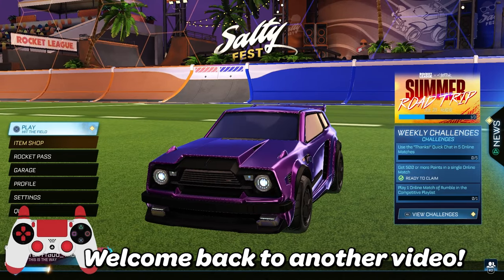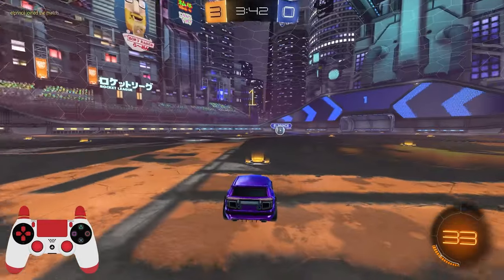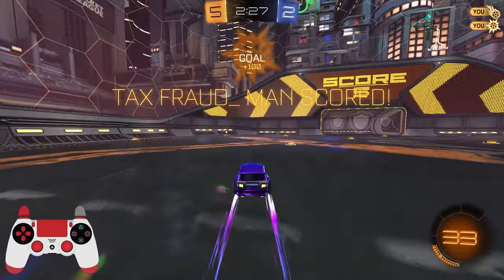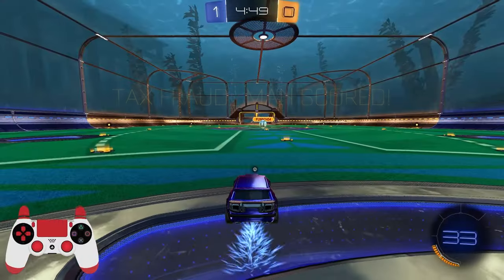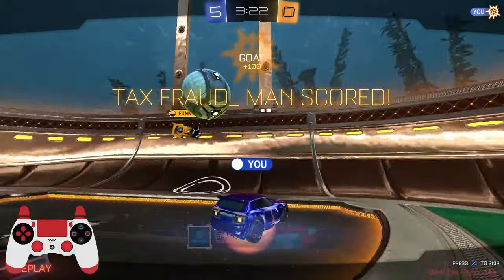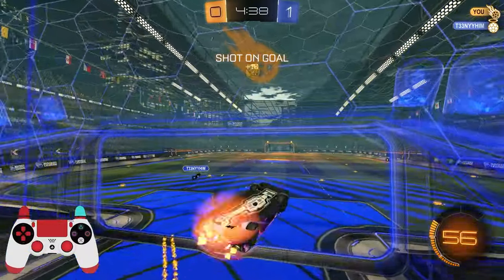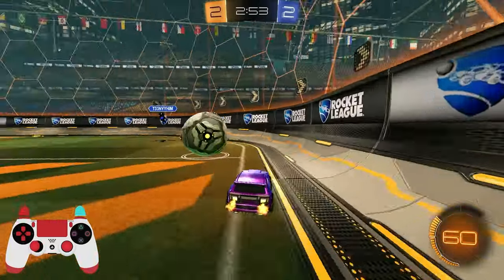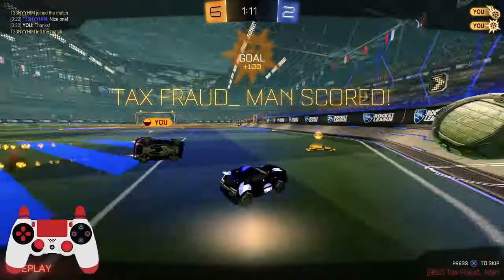A Grand Champ in Diamond? Road to Grand Champ 1v1s!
My other socials:
2nd YT: Grav_talks